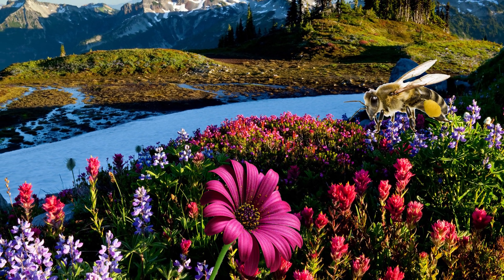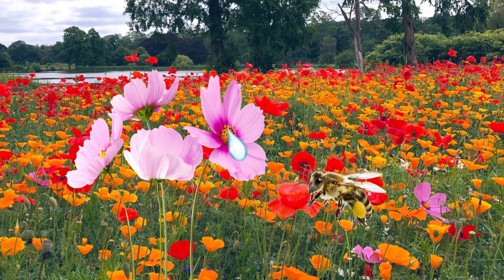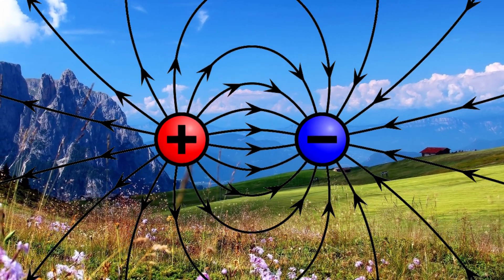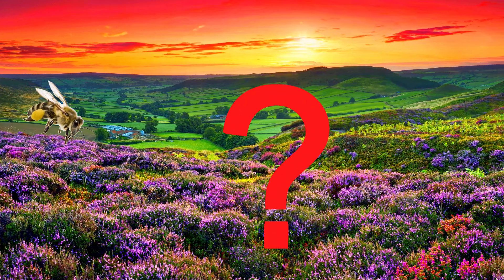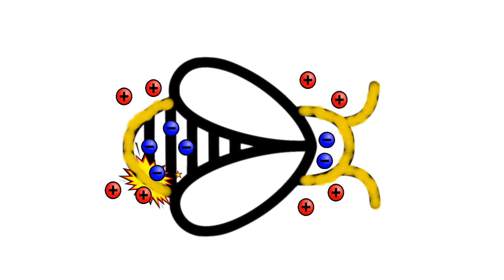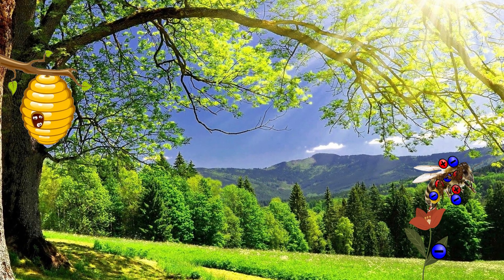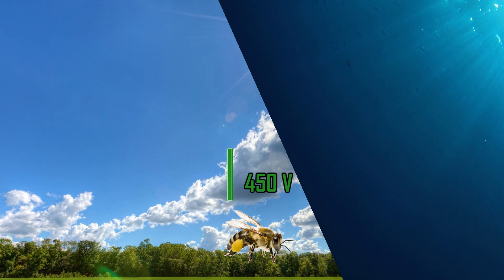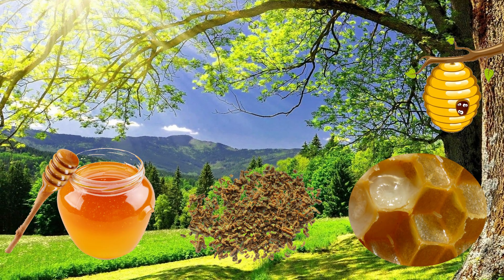Bees use electricity to find and collect food. Here's how.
Did you know bees generate a voltage of up to a few hundred Volts to help them find and collect food? That's a higher voltage than the one your smartphone is plugged into while recharging. Nectar is the major food source of honey bees, but they also use protein-rich pollen in their diet. Aside from its purpose in communication between bees, scientists have proven that the role of static electricity in the life of a single bee is both to attract pollen grains and distinguish the nectar-rich flowers from those whose nectar resources were recently emptied by another bee.

How they do it? Check out the video to find out the details about this interesting biological phenomenon!

References:

1. Greggers U, Koch G, Schmidt V, Dürr A, Floriou-Servou A, Piepenbrock D, Göpfert MC, Menzel R. 2013 Reception and learning of electric fields in bees. Proc R Soc B280: 20130528.

2. Clarke, Whitney, Sutton & Robert. Detection and Learning of Floral Electric Fields by Bumblebees. Science http:/